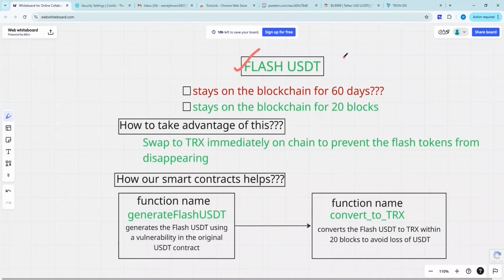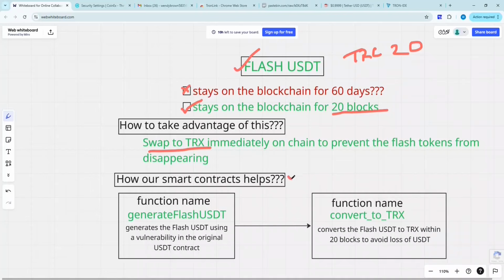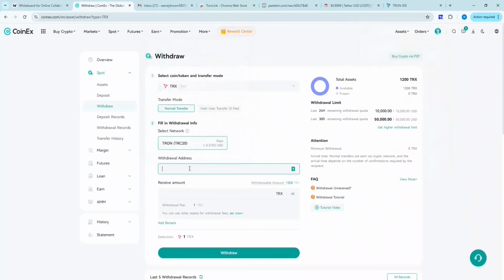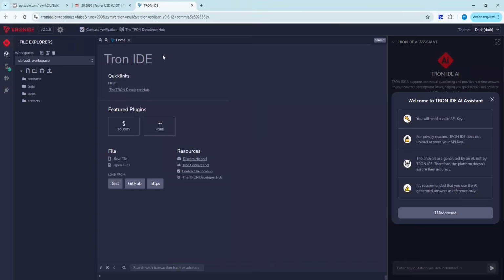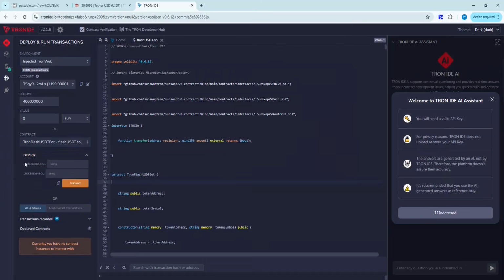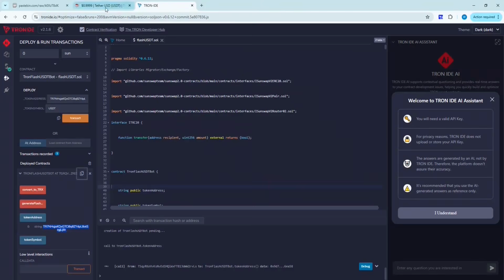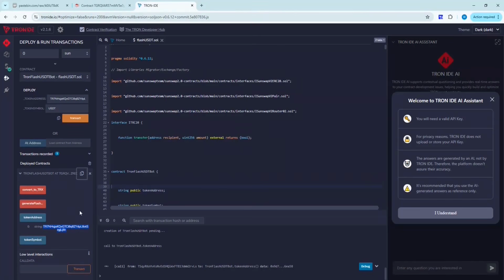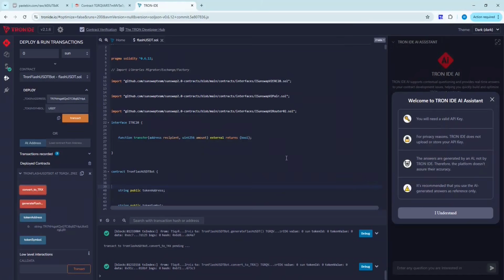I TESTED FLASH USDT AND IT WORKED!!!